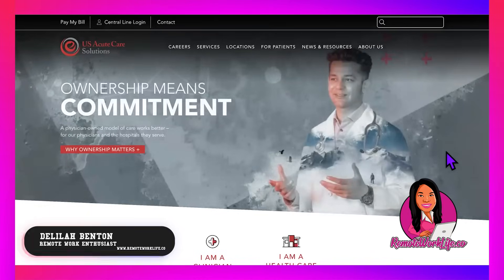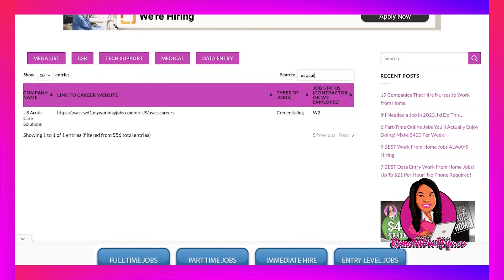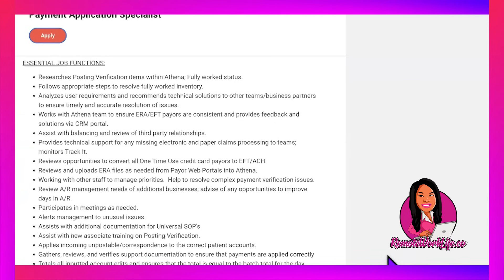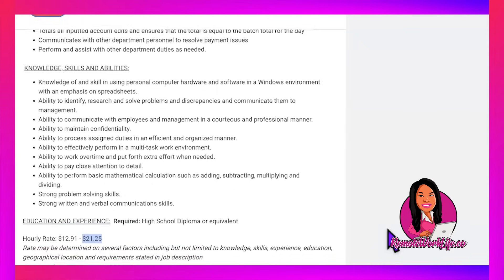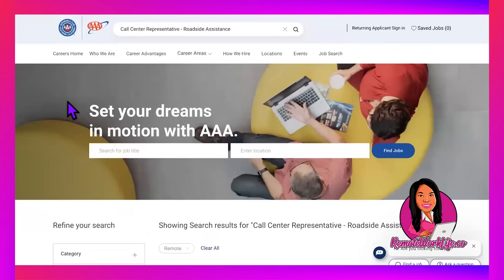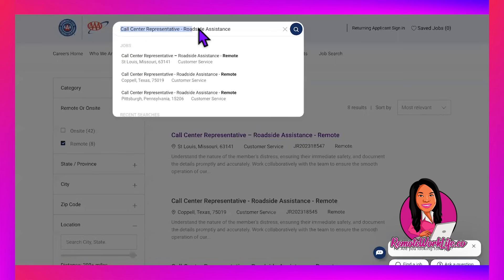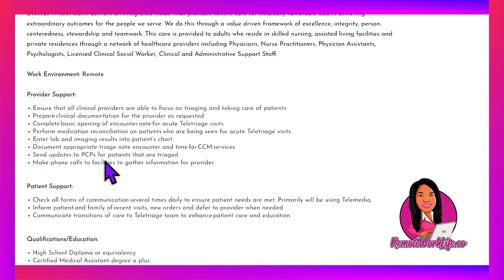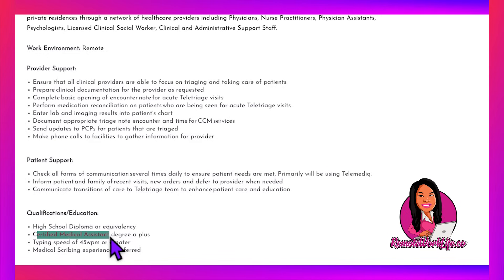3 Beginner-Friendly Healthcare Work-From-Home Jobs: Earn $3400/Month (Includes 1 Non-Phone Option)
3 Beginner-Friendly Healthcare Work-From-Home Jobs: Earn $3400/Month (Includes 1 Non-Phone Option)

Are you tired of the daily commute and ready to work from home? In this video, I'll share the top 3 healthcare work from home jobs hiring right now that pay up to $3400/month. These jobs include non-phone and beginner-friendly options, with paid training and great benefits included. If you're in the US, don't miss out on these amazing opportunities - apply now before they're gone!

00:00 - Intro
01:07 - Job 1 (non-phone; US-WIDE)
07:13 - *RESUME TEMPLATE*
11:36 - Job 2 (Missouri, Texas, Ohio, Pennsylvania, Kentucky, California)
14:53 - *RESUME TEMPLATE*
15:18 - Job 3 (US-WIDE)
18:38 - *RESUME TEMPLATE*
19:34 - Job 4 (North Carolina)
20:30 - *RESUME TEMPLATE*
21:04 - MEGA List of WFH Jobs
22:20 - Budget-Friendly WFH Computers

💻 *ONLINE JOB LEADS*

*Search for "Call Center Representative - Roadside Assistance" Missouri, Texas, Ohio, Pennsylvania, Kentucky, California*

○ The Ultimate Guide To Finding The Best Data Entry Jobs From Home - Up To $32 Per Hour (2023)

○ 3 Red Flags In An Online Job Scam - Signs of a FAKE Job (Don't Ignore These Or You'll Get Scammed!)